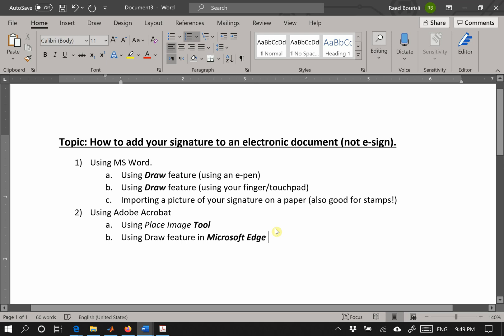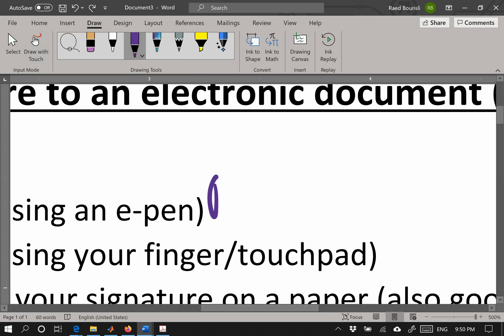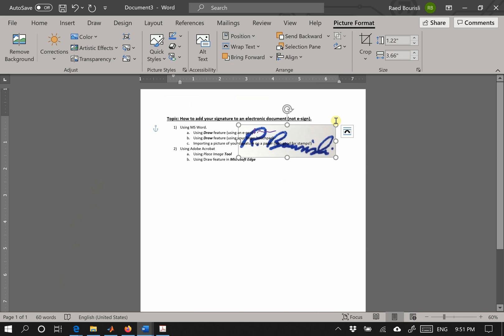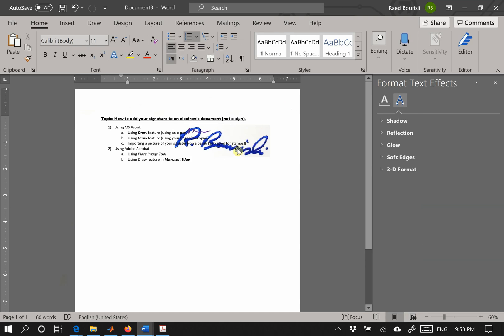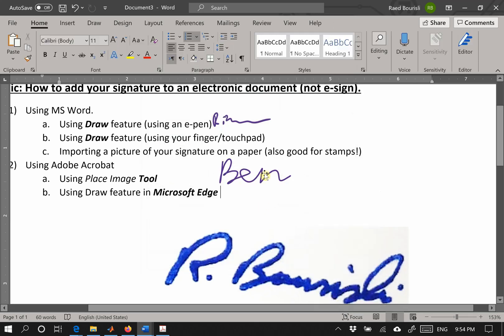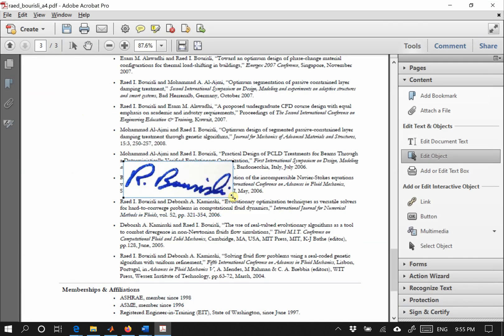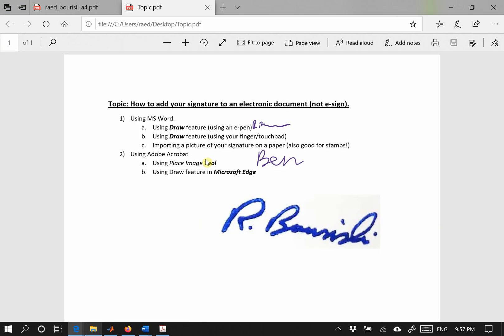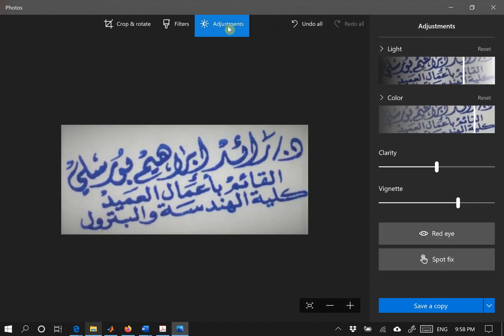Adding signatures to Word and PDF documents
A few ways to add your actual signature.s to documents